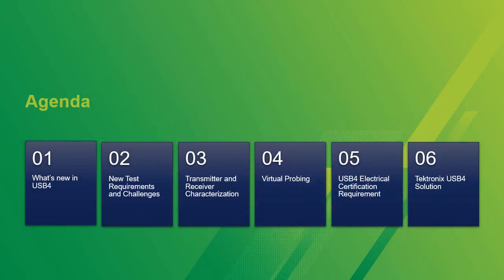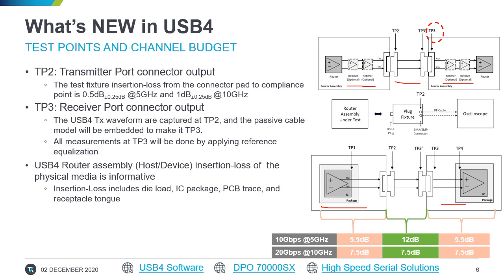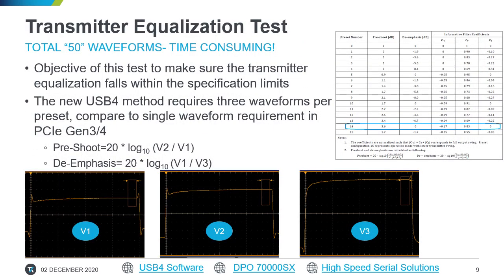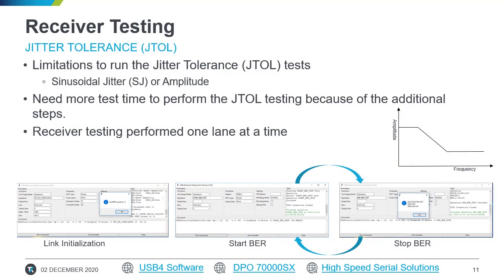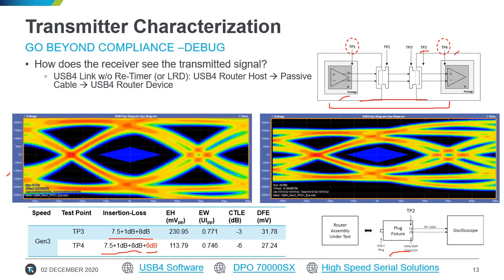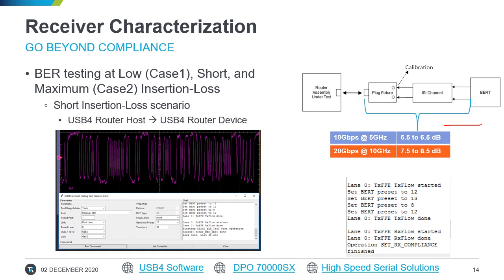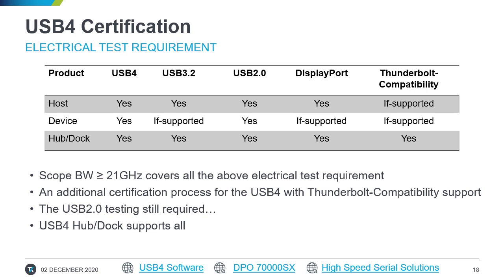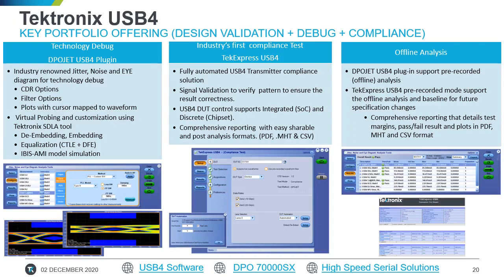Tektronix USB4 Webinar 12.2.2020 Tektronix